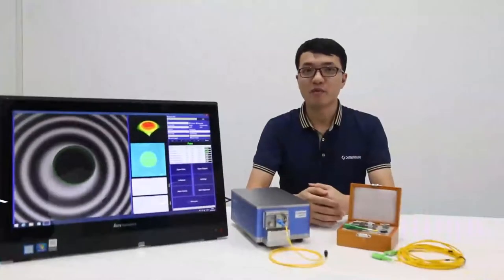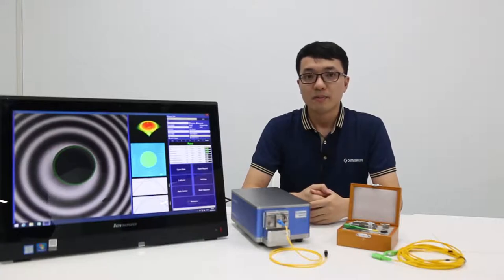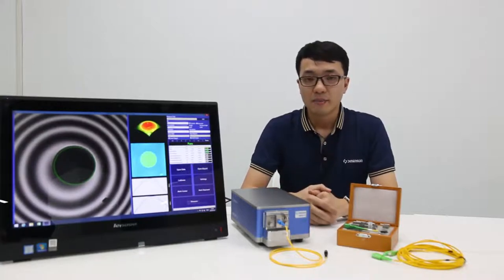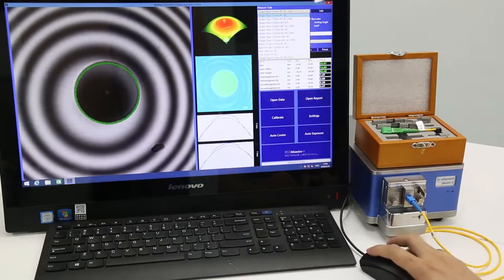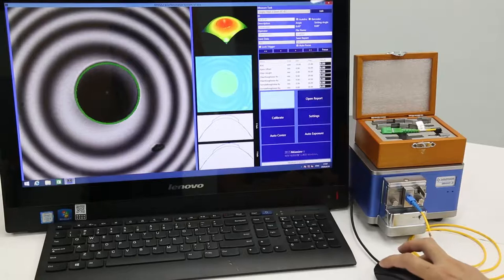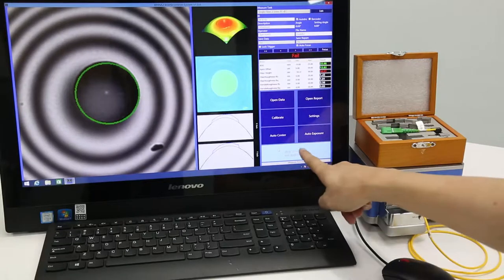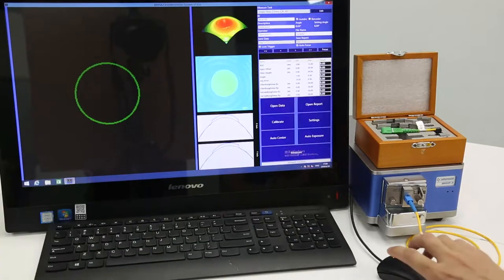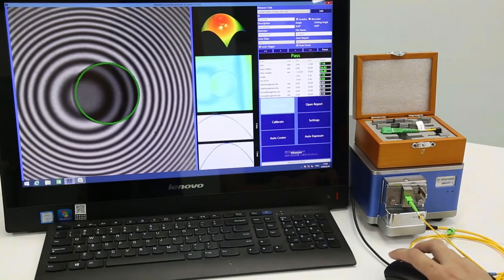AutomaticFiber interferometer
BINNA2 is the latest intelligent interferometer from Dimension Technology. Based on Dimension’s success SANA2 series, new equipped Auto Focus and Auto Calibration functions make BINNA2 more powerful than ever before.

The optimized new software greatly improves the testing accuracy and speed. It takes only 0.5 seconds to complete the whole testing. The new fixture platform and structure design enhance the capacity on vibration resistance, as well as the life time and the stability.